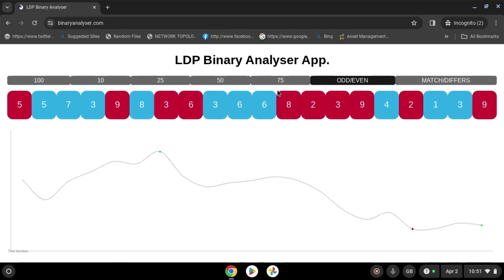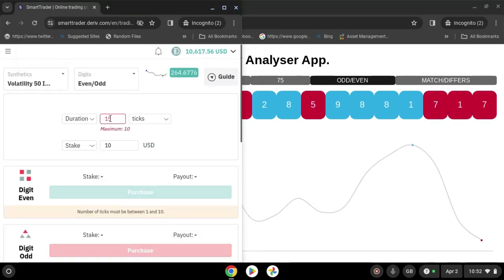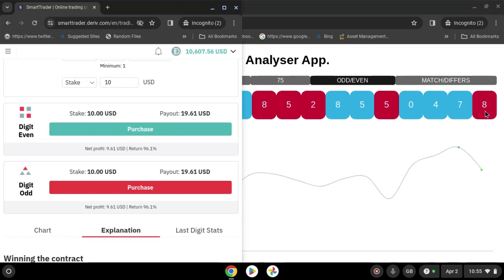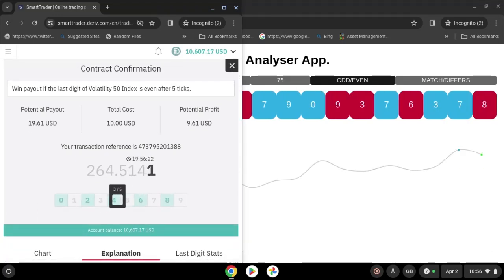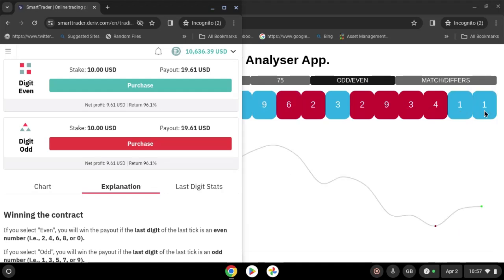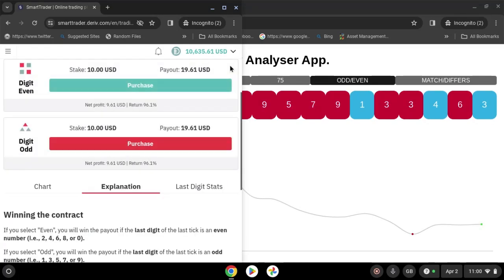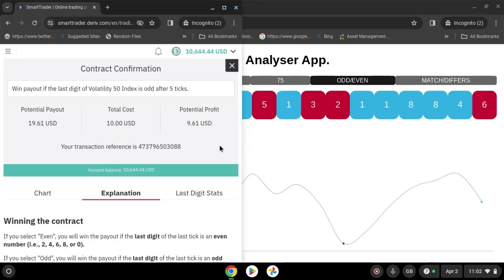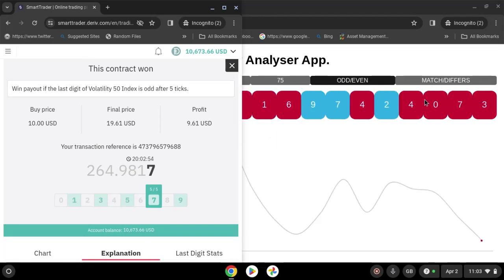How to Trade Even/Odd Using LDP Analyser Tool on Deriv| 99.9% Accurate.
This video show outline how to use LDP Binary analyser for even/odd on Deriv.

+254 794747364